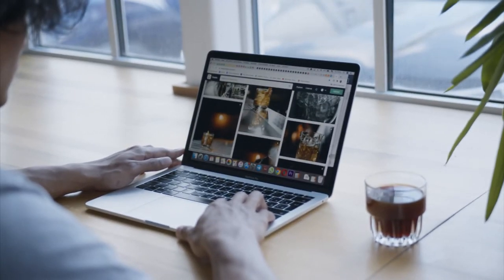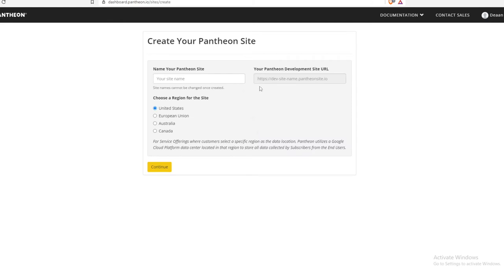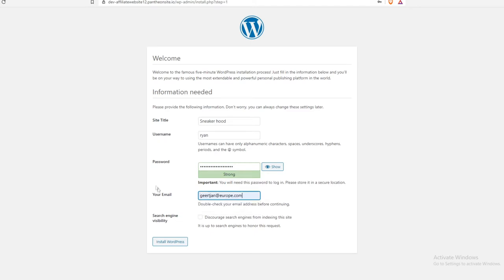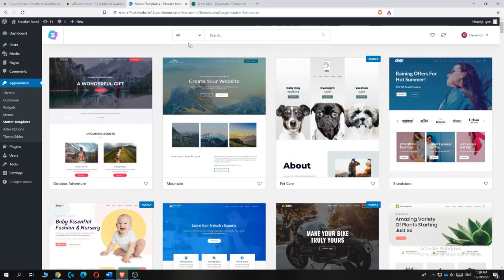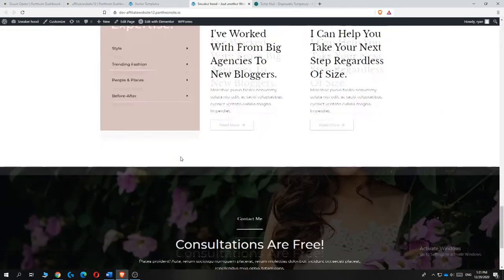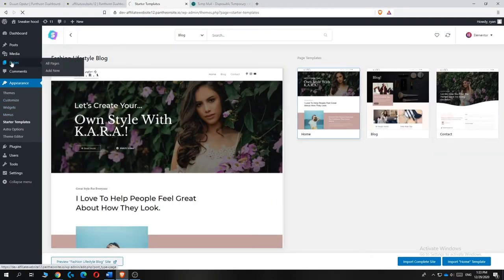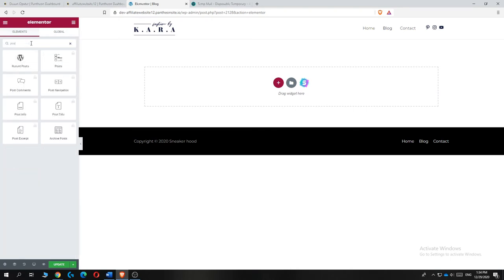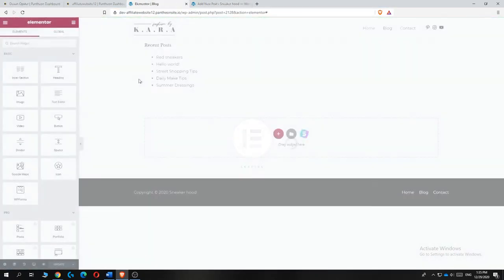Create a FREE Affiliate Marketing Website With Free Hosting & Free Domain! (2024)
In this video I'll show you how to make a free affiliate marketing website. The method is very simple and clearly described in the video. Follow all of the steps in the video, and create an affiliate marketing website for free.

That's how you can make an affiliate marketing website with wordpress!